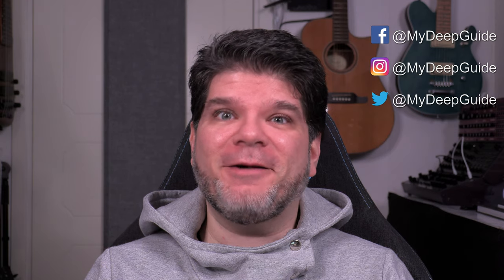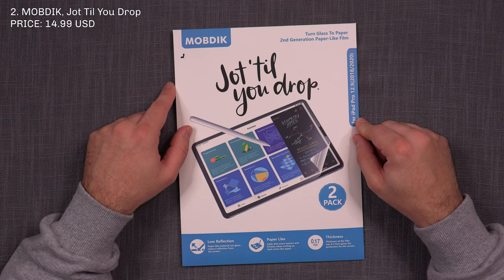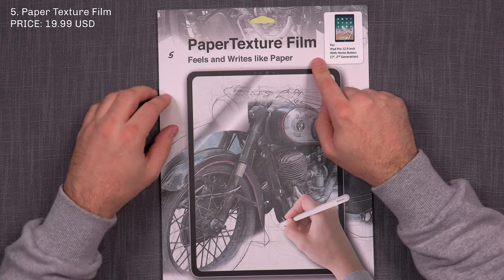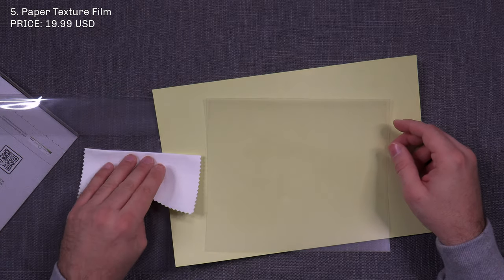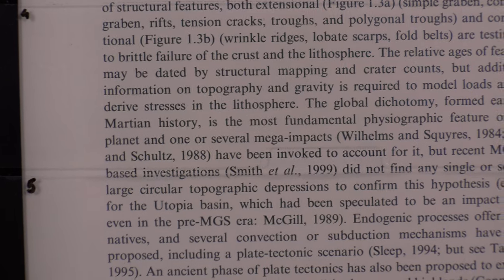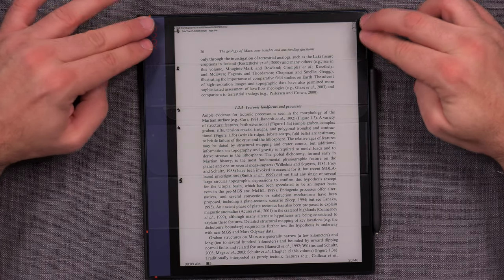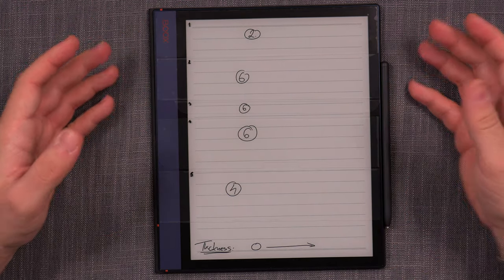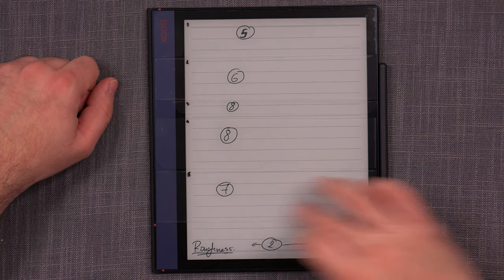The Quest For The Holy Screen Protector: E02 - Boox Note Air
1. ESR Screen Protector
2. Mobdik Jot 'til You Drop
3. Nillkin AG Paper-like
4. Like-Paper Screen Protector
5. Paper Texture Film

00:00 - Intro
00:56 - Packaging And Price
06:33 - Application Process
07:14 - Reflectivity
09:12 - Clarity
10:20 - Paper-feel
12:14 - Sound
14:27 - Roughness
16:00 - Thickness
16:56 - Narrowing it down
21:13 - Conclusion

My quest for the optimal screen protector for the Boox Note Air continues, and in this video, I test out 5 new paper-like screen protectors. Let's see what are they like :)